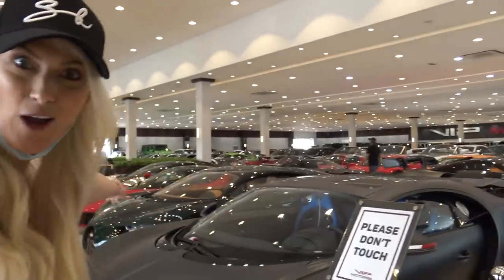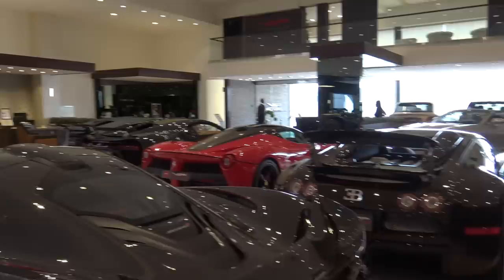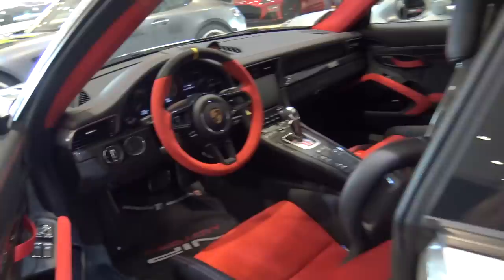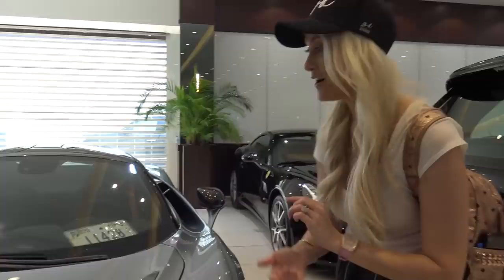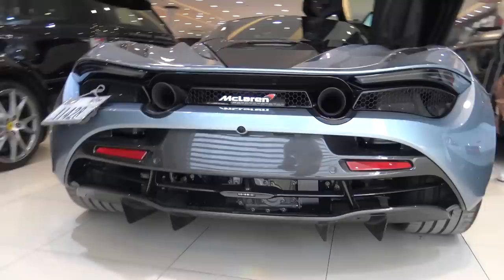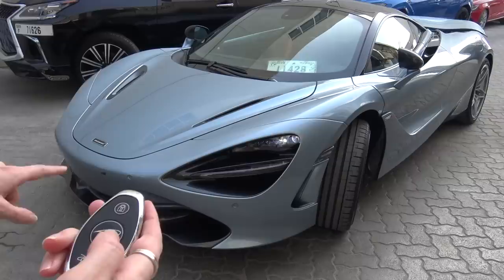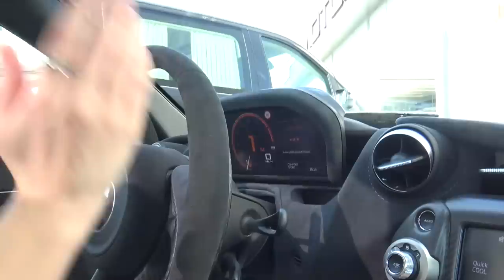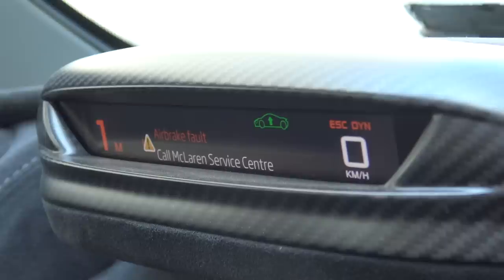I'm shopping for a supercar in Dubai!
So excited for this guys! Now that I'm not traveling, I can have a bit of fun shopping for cars! I'm absolutely loving my Rolls but I'd also like a supercar! Come with me to see what my options are! What should I get??